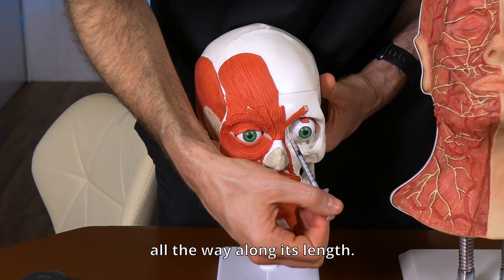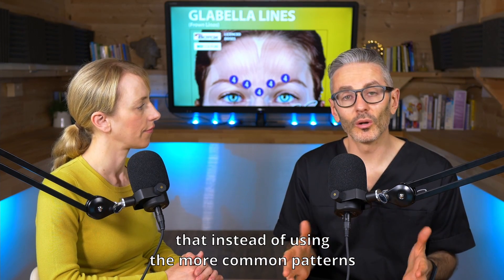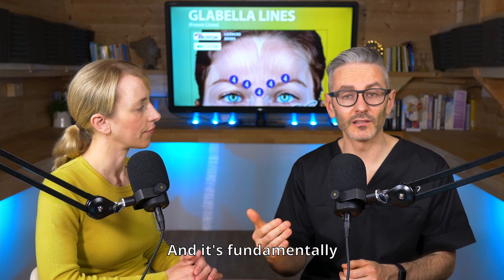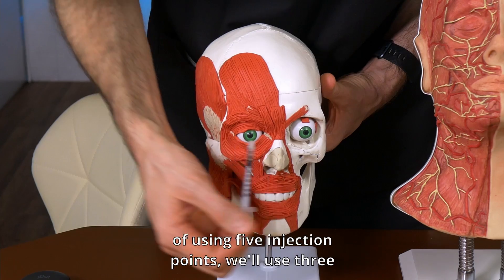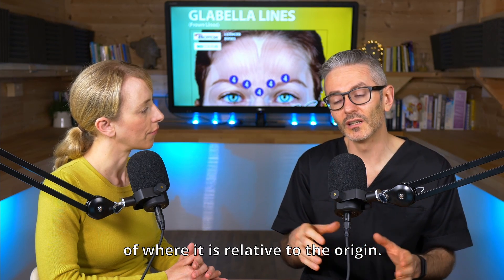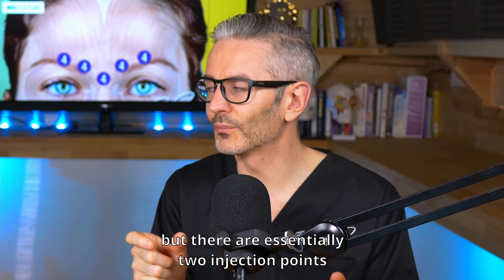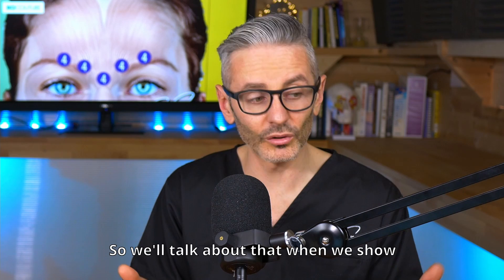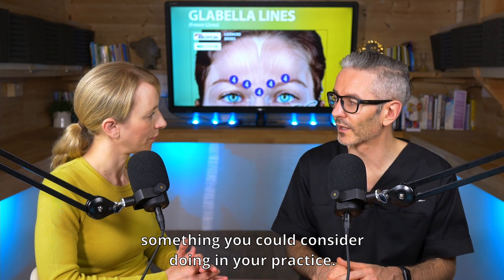New Glabella Botulinum Toxin Pattern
Recently Professor Cotofana published an important new paper exploring an alternative botulinum toxin injection pattern for glabella treatments. In this clip, I share my thoughts on the paper.